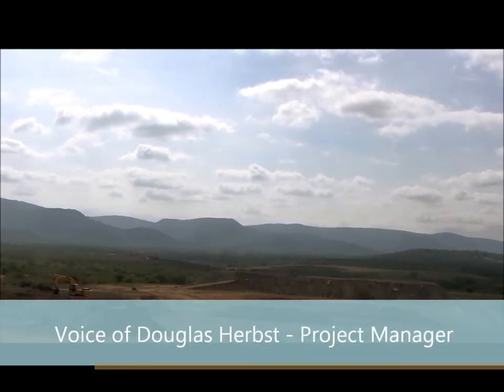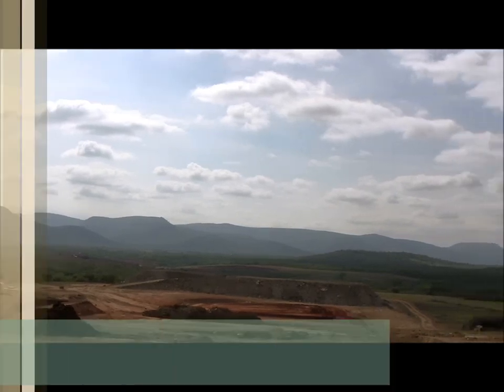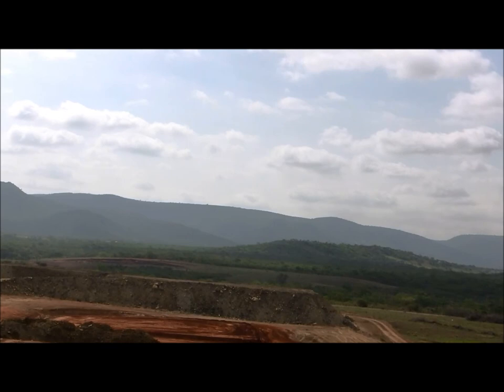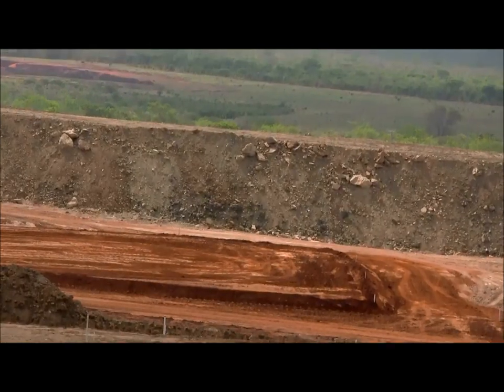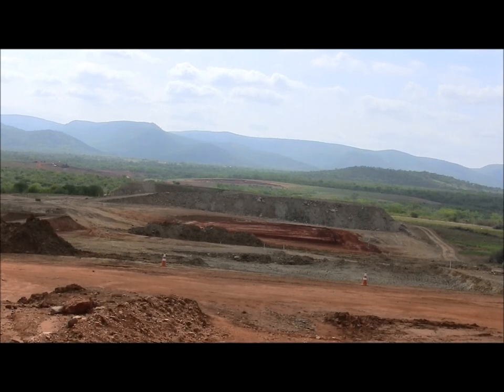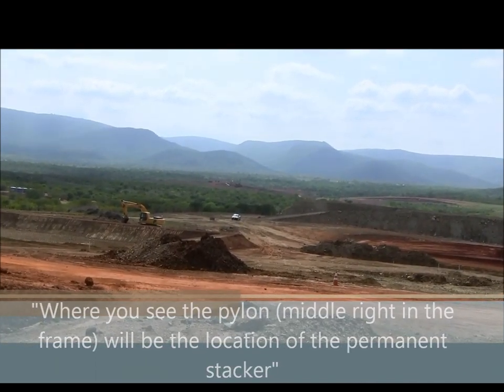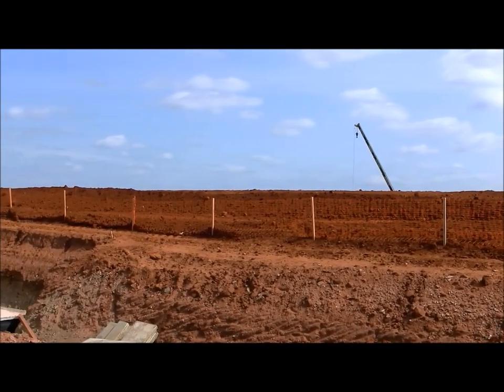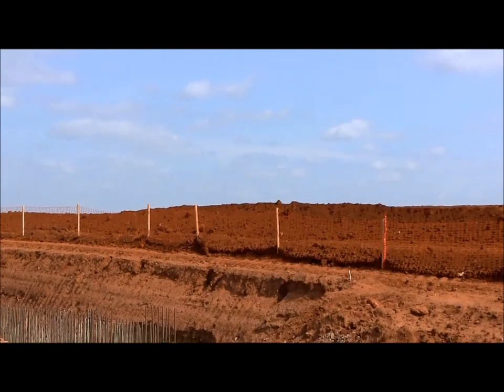Virtual Site Tour with Managment Part 1 - "Crushing Circuit"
Take a virtual tour of construction at the Maracas Vanadium Project with Douglas Herbst, one of our senior engineers and Project Manager. This video shows construction at the crushing area while Mr. Herbst explains the crushing process.